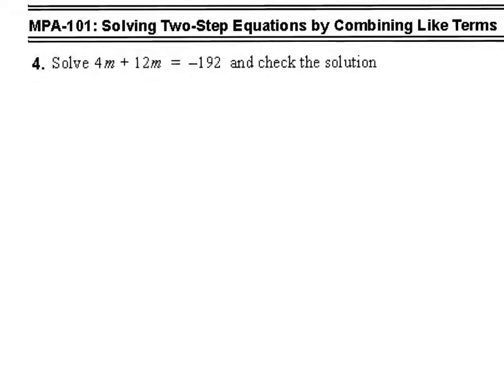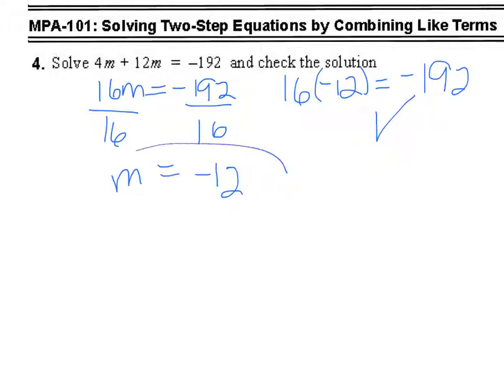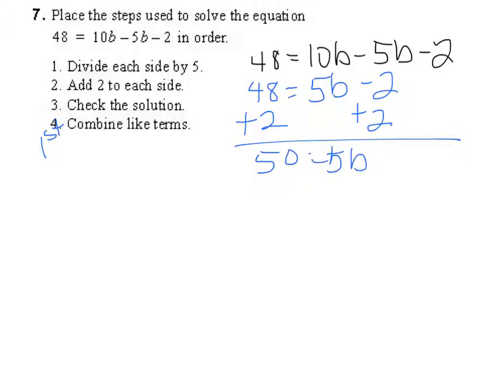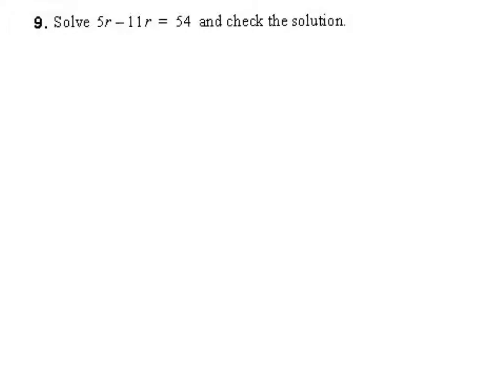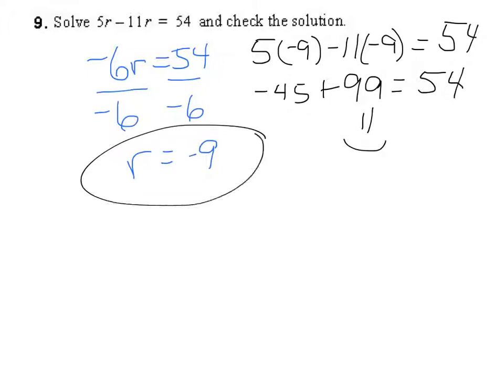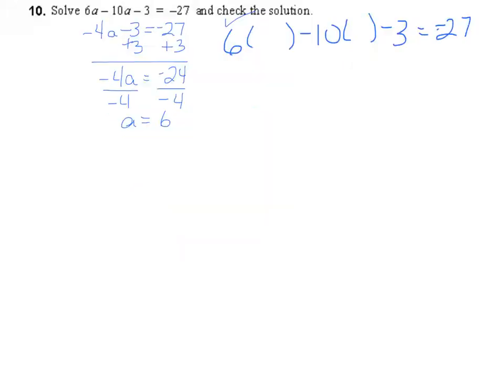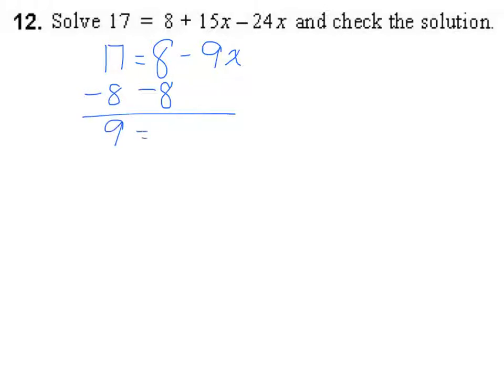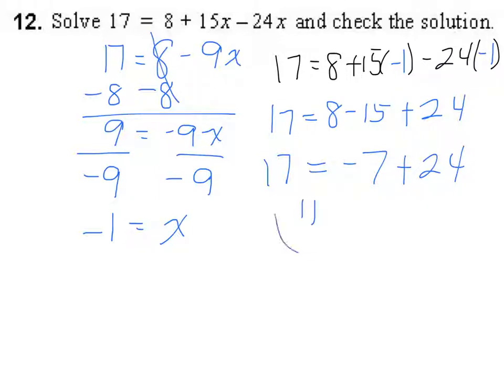Solving 2 step equation w/like terms 101